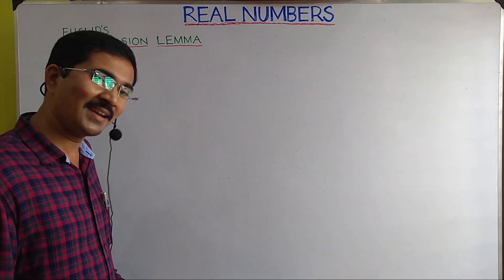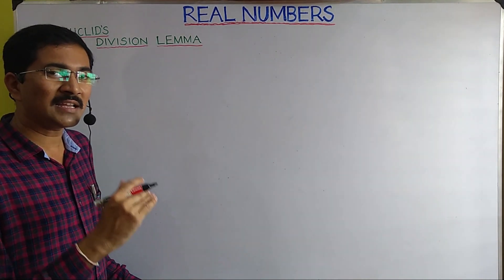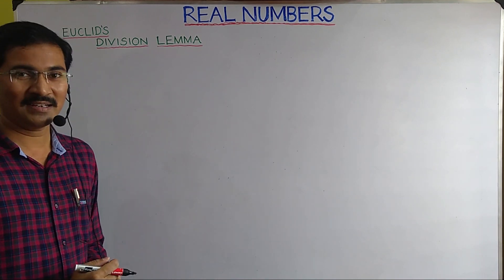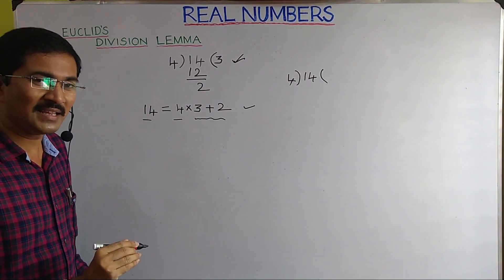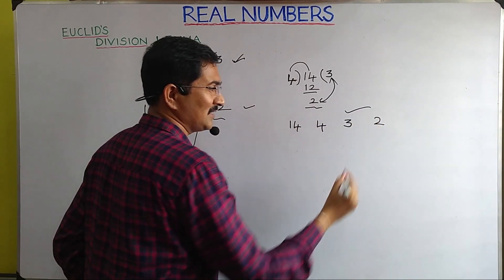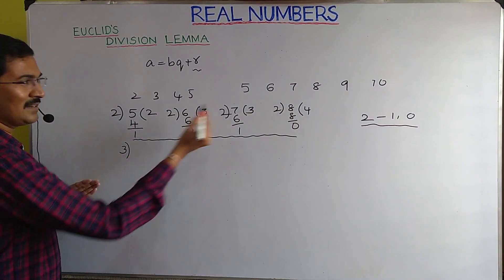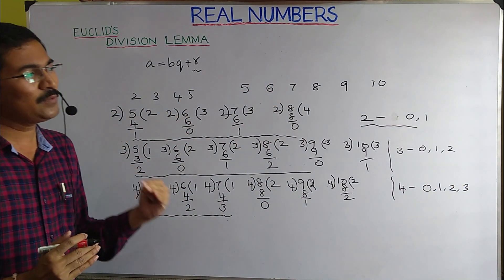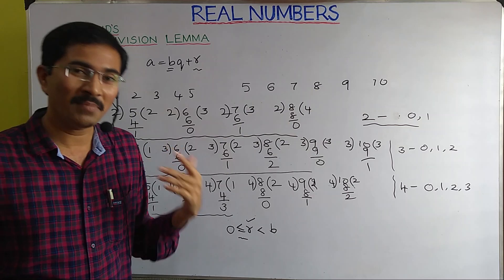AN INTRODUCTION TO EUCLID'S DIVISION LEMMA/ALGORITHM | REAL NUMBERS | MATHEMATICS | X CLASS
This video has a thorough explanation of Euclid's Division Lemma at a minute level. it is followed by links for basics.
As Mathematics is a skill subject and therefore needs a good practice, we have also added worksheets for a thorough practice and understanding.

To attempt the test, click on this link.
ZA1 Euclid's division lemma.